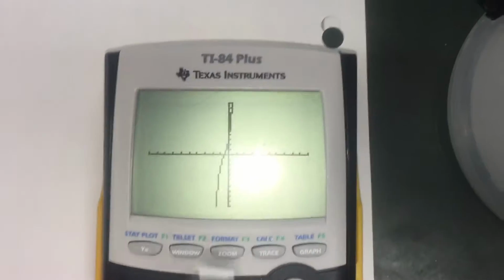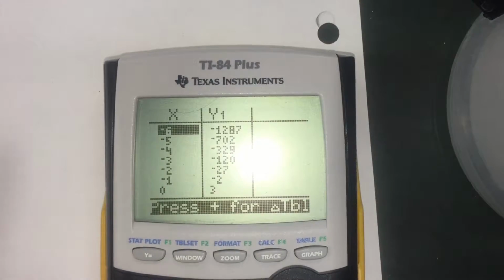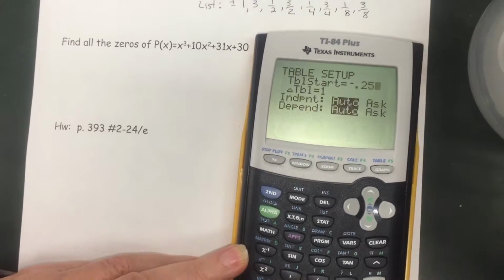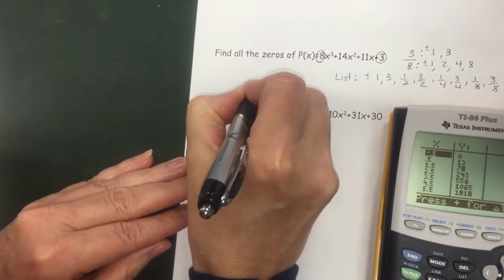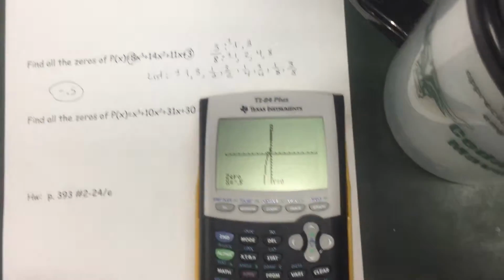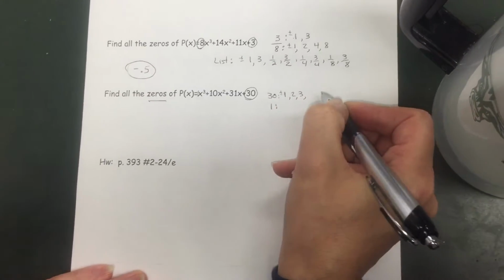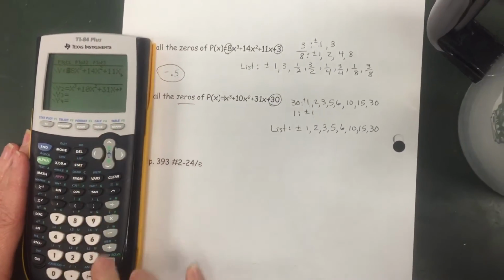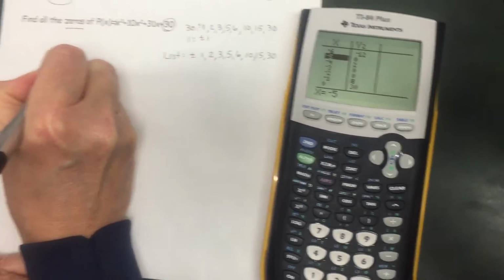Algebra 2 lesson 6-8 part 2